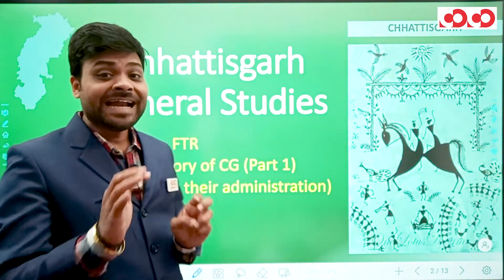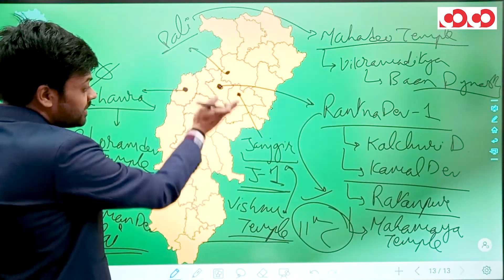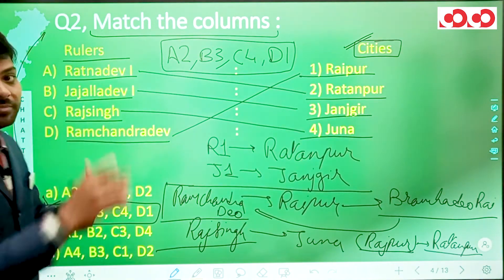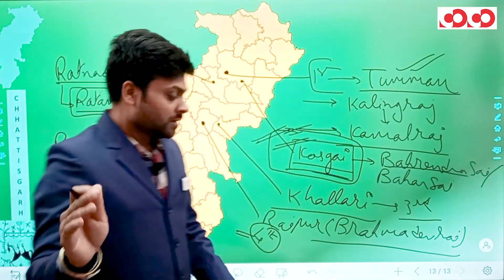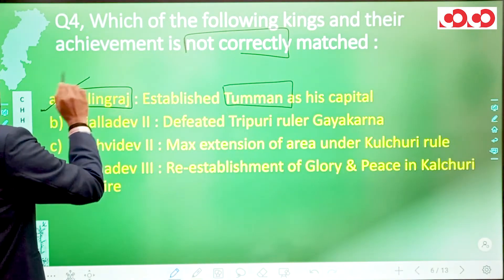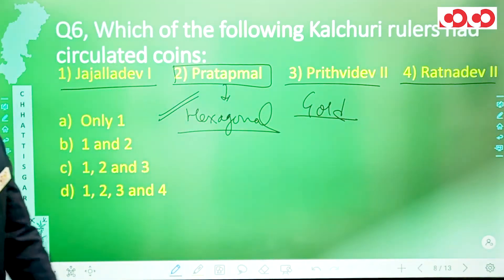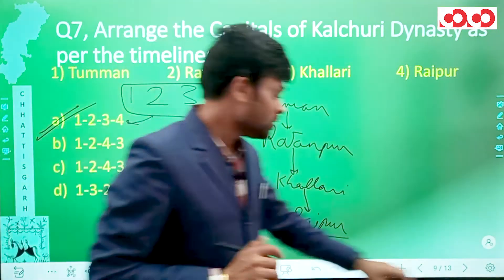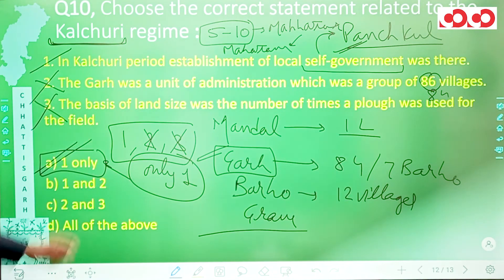History Of Chhattisgarh | Medieval History Part - 1 | FTR-3.0, 2020 | Target CGPSC 2020-21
History Of Chhattisgarh

👉 Medieval History

First time in Chhattisgarh -
CGPSC PRE Mobile Course For English Medium Aspirants

👉 Registration Starting from - 23rd Nov,2020

👉 Video lectures (250+hrs)
👉All books in PDF
👉 3000 Practice Que.
👉 Downloadable Videos
👉 Course validity - 1yr

🎯 For more detail  : 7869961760, 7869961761, 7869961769, 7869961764, 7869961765, 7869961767, 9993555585.

CGPSC Mains Test Series 2020